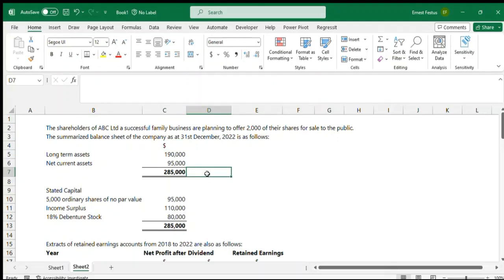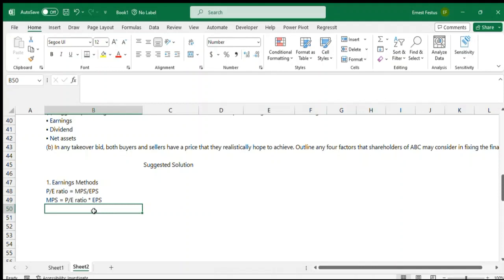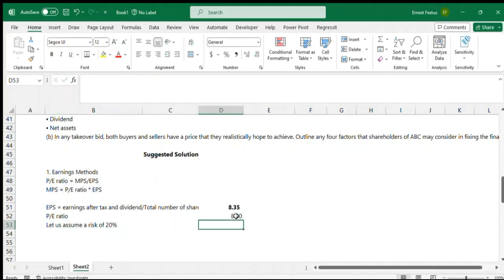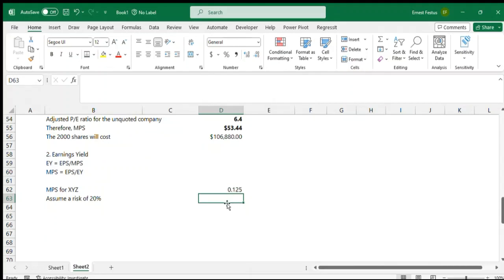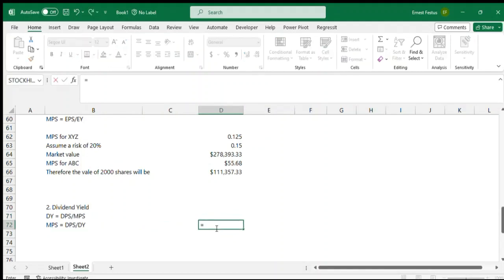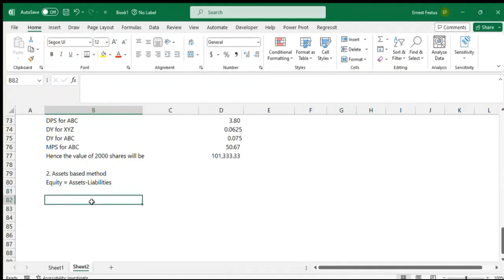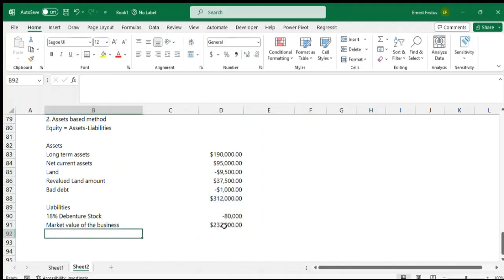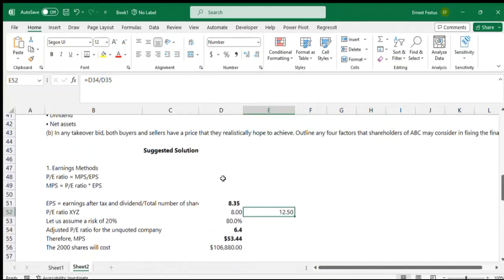Methods of Business Valuation (Part 2): Practical Scenario with Solution Guide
This is a build up on my first video on Business Valuation methods. Here, you will learn how to calculate some of the key business valuation methods including  P/E ratio, Earnings Yield, Dividend Yield, etc.

Don't forget to leave your comments to help improve on my future videos.

Downloaded the template below from my Telegram channel and follow along with me: